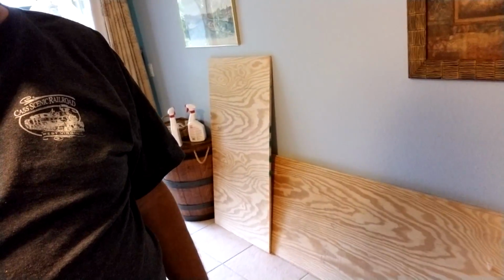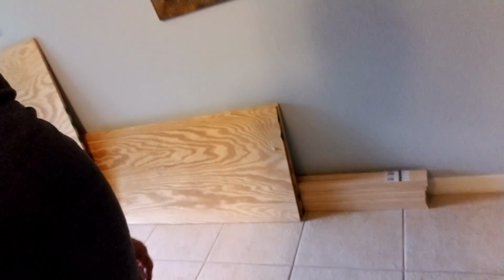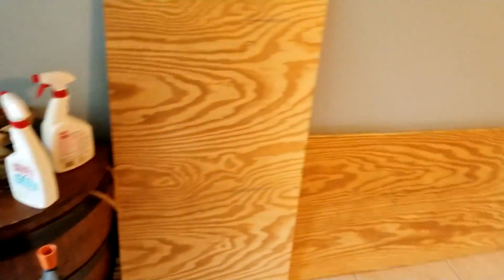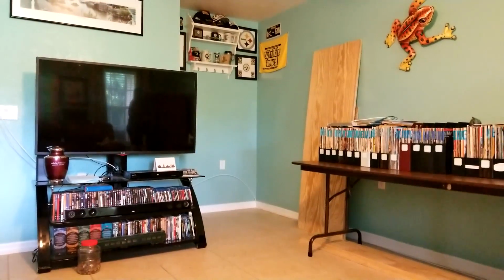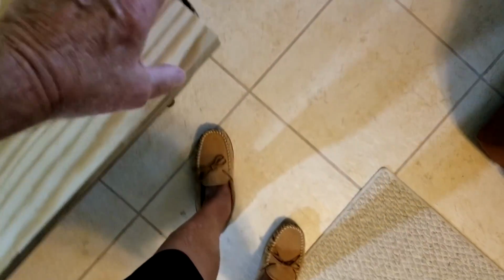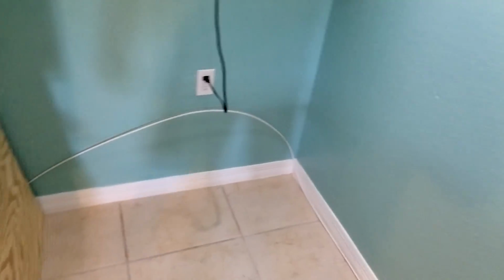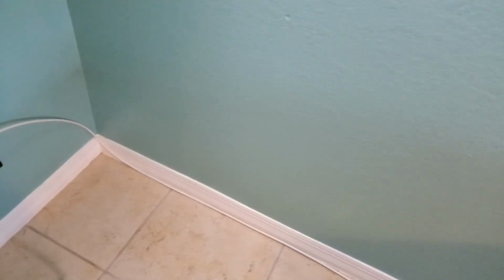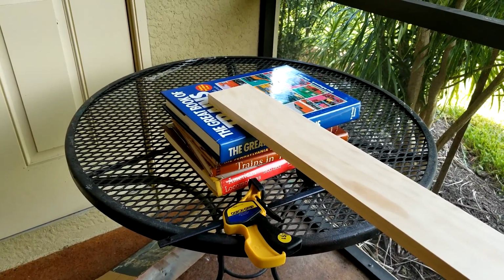Finding The Right Spot For The Module & Cutting The Wood - Building A Module Pt 02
The next step on the module project is finding the right spot for the module and cutting the wood after waiting for the rain to stop. We had a couple of setback in this step because we had to go out of state to take care of some business, and then we had to wait for it to quit raining so much. But we finally got through this.

Finally deciding on the right spot for the module was a no brainer. I chose the wall in the living room that had the most space and future potential for expansion. We had to move all the furniture including the bookcase with years of Model Railroader magazines.

If you would like to help with translating this or any other video of mine, click this